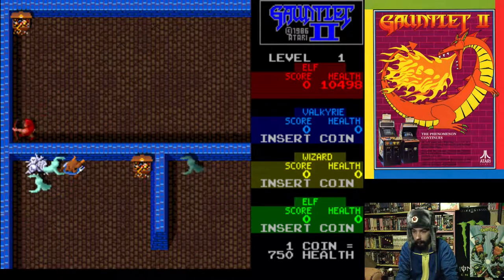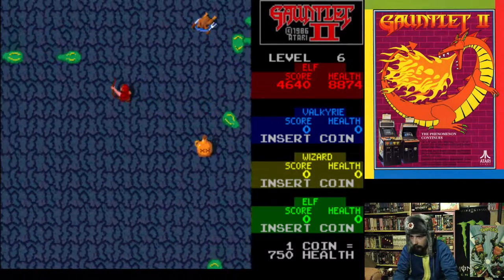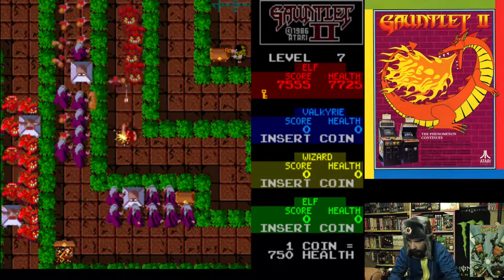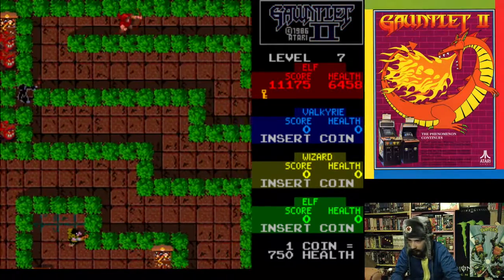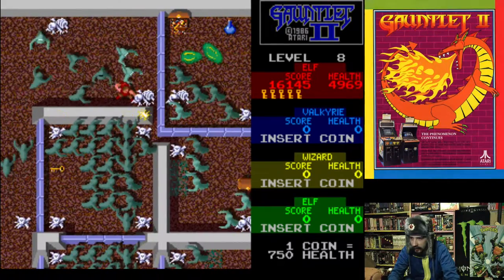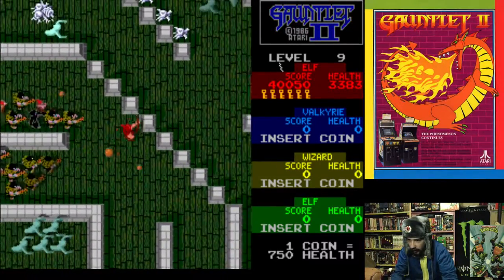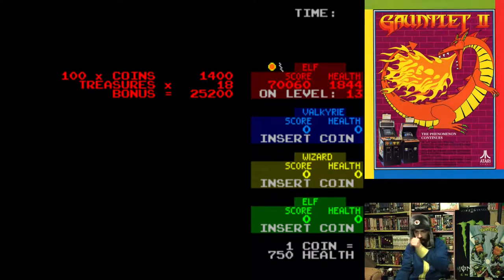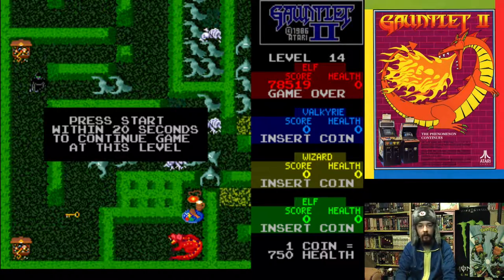Gauntlet 2 (Arcade) 10,500 Health Run - Yellow Buckets Plays (ft. Drewski)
Today I'm playing Gauntlet 2, which is among my favorite arcade games.  I loaded $3.50 worth of credits, or 10,500 health, and tried to make it as far as I could.  Leave a suggestion if you have a favorite arcade game that you'd like me to try!